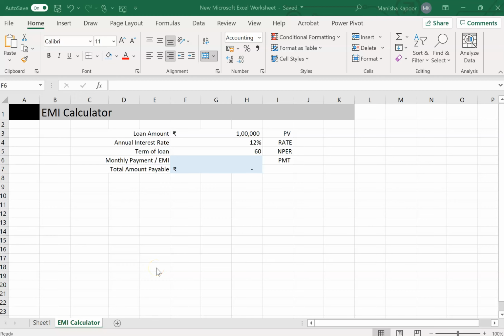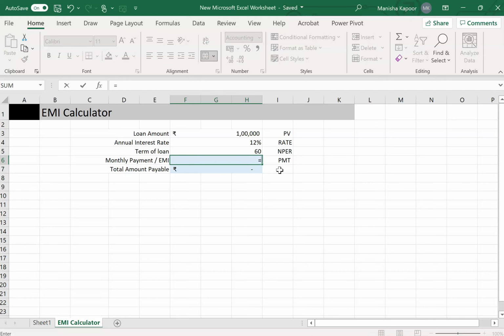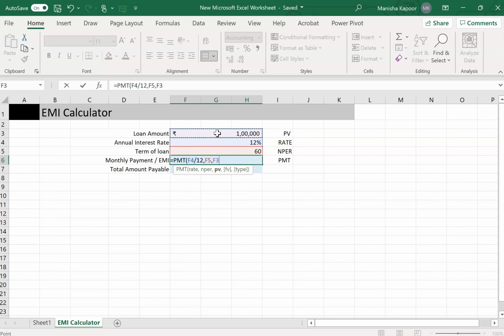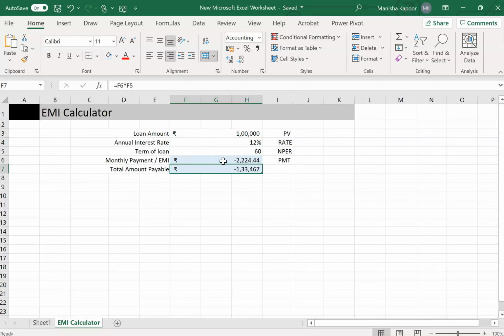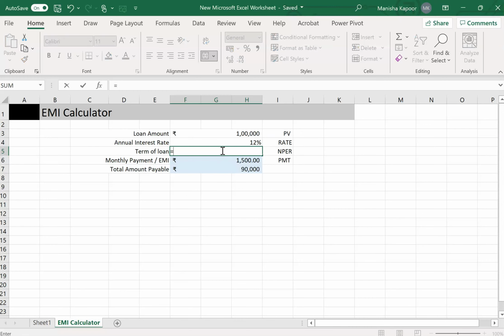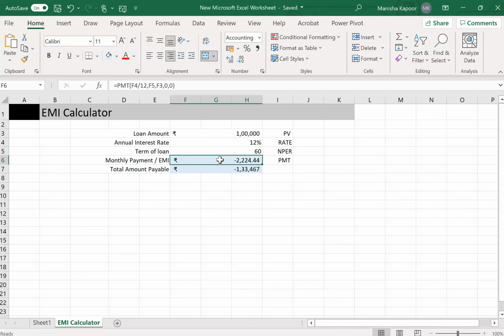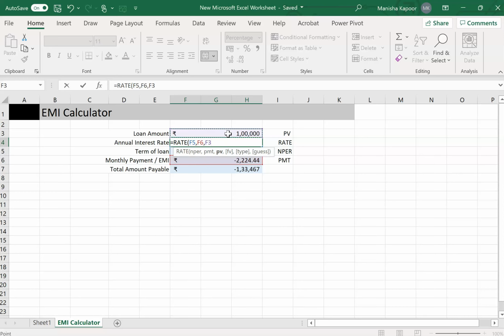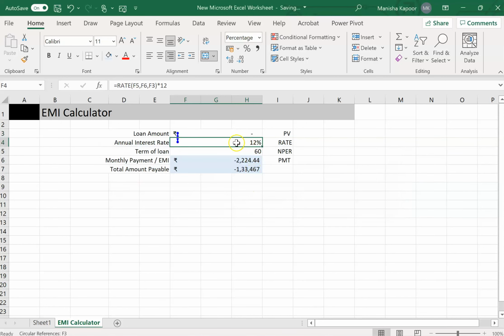EMI Calculation using PMT function.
PMT function syntax
Rate - The interest rate for the loan
Nper - The total number of payments for the loan
Pv - The present value, or the total amount that a series of future payments is worth now; also known as the principal.
Fv (Optional) - The future value or cash balance you want to attain after the last payment is made. If fv is omitted, it is assumed to be zero.
Type (Optional) - The number 0 or 1 and indicates when payments are due.